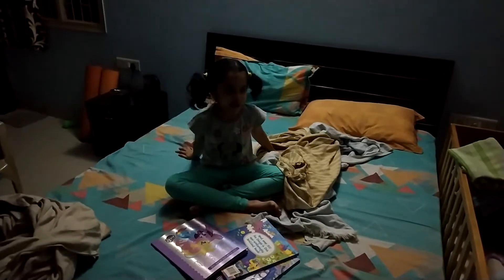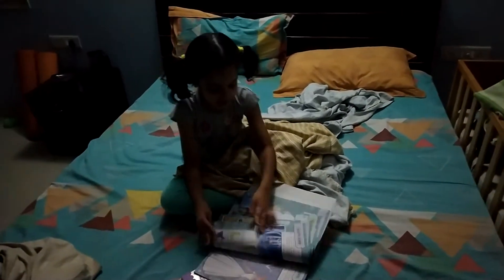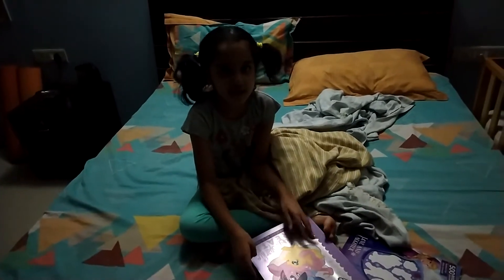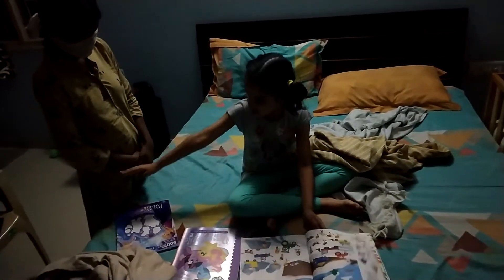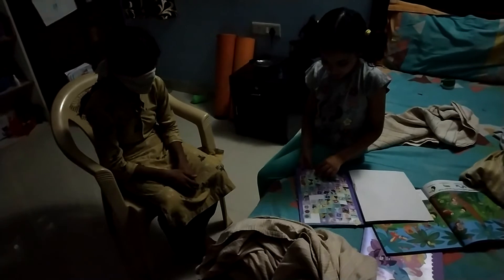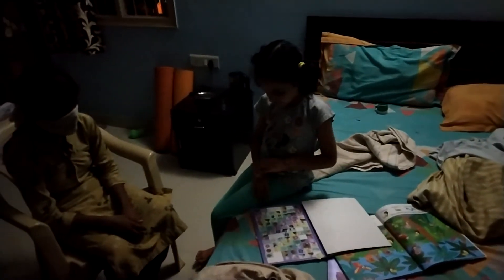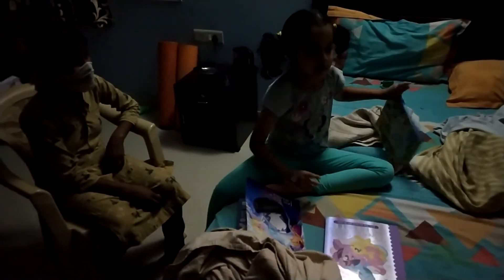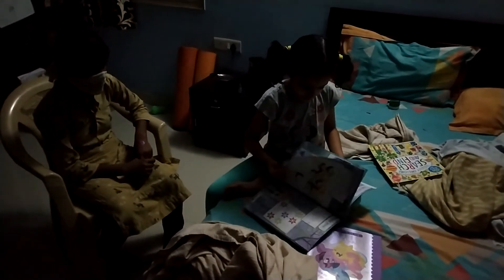Krisha's sleepover review